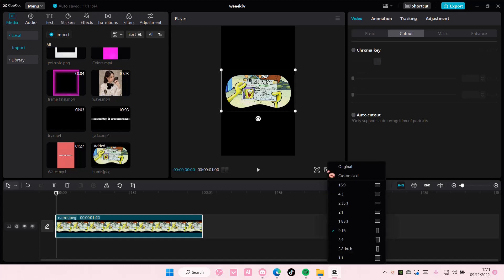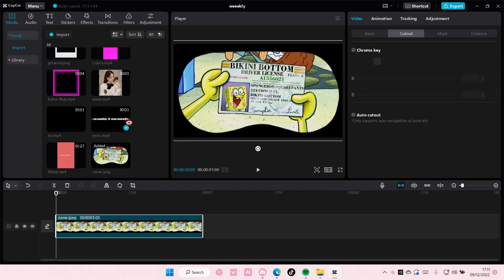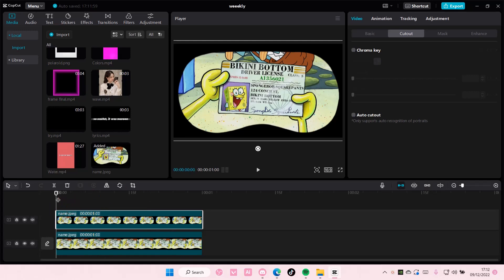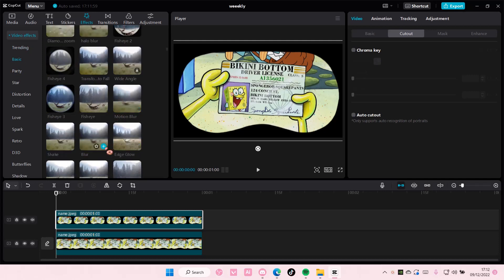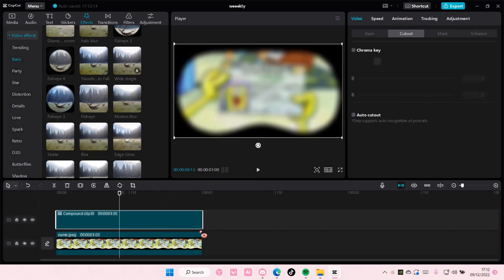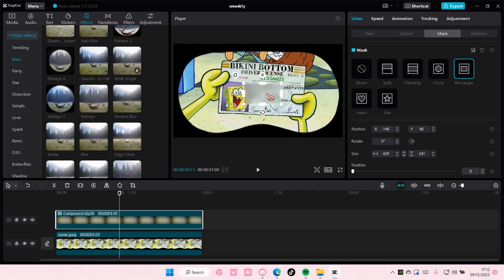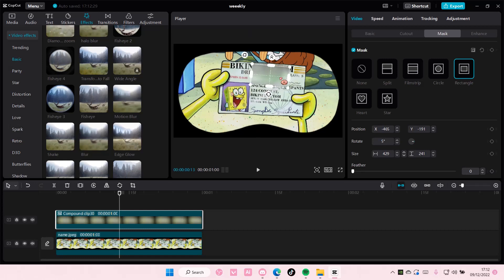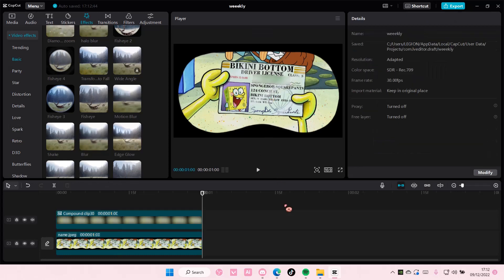TUTORIAL: How To Blur Your Name On A Video In CapCut PC Easily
This tutorial will show you how you can blur your name on a video in CapCut PC.